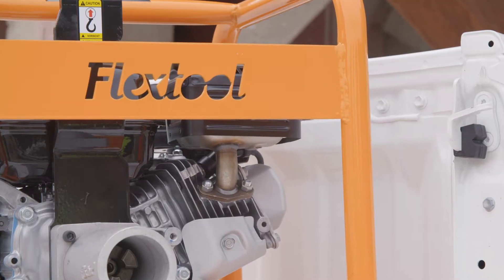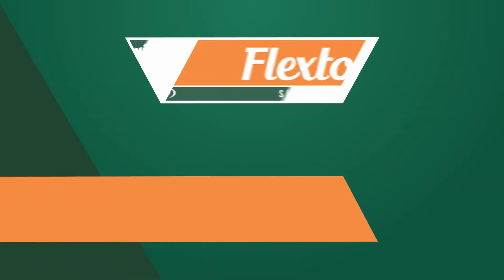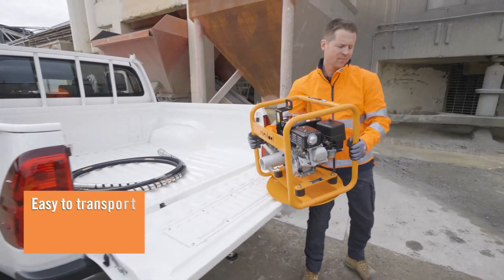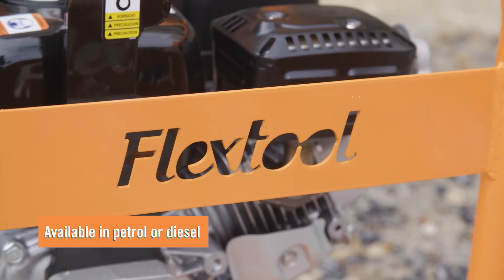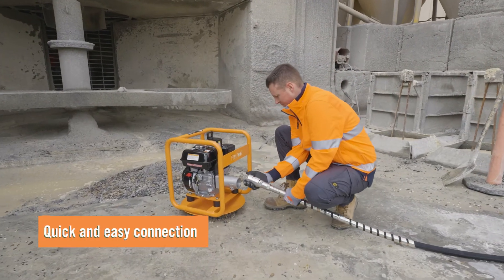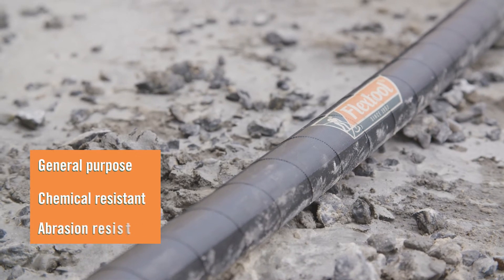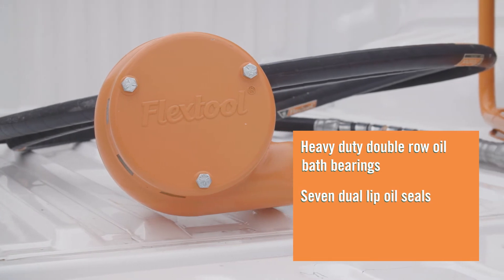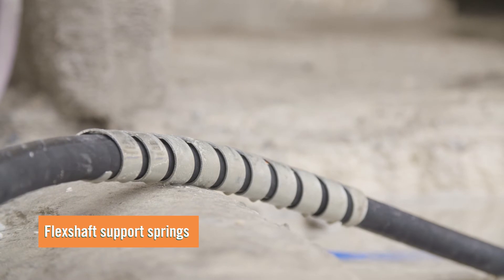Flextool Drive Units and Submersible Pump: product demonstration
Flextool Drive Units are fitted with a quick action coupling for quick and easy connection of a wide range of flexible shaft submersible pumps and concrete vibrators. They are available with petrol or diesel engines to suit any specific job site requirement.

Flextool Pumps are highly efficient submersible units which are operated by portable drive units. Flextool pumps are completely self-priming and extremely robust in their design. The flexible shaft drive facilitates use in many situations where close coupled pumps would not be suitable. The new FP212 series now come with flexshaft support springs which protect the drive shaft when operating over the sharp edge of excavations, pits, dams, etc.